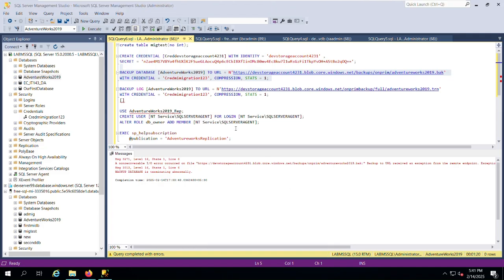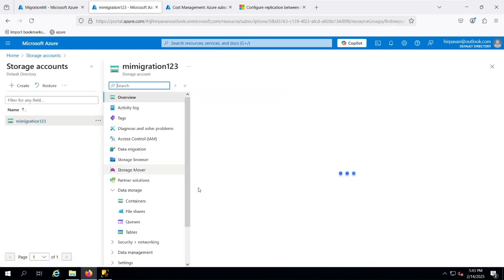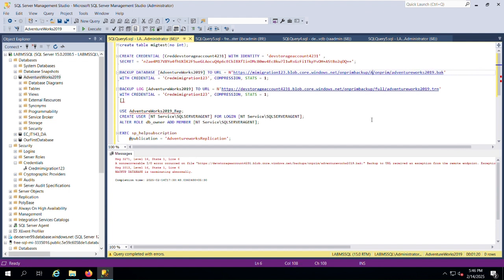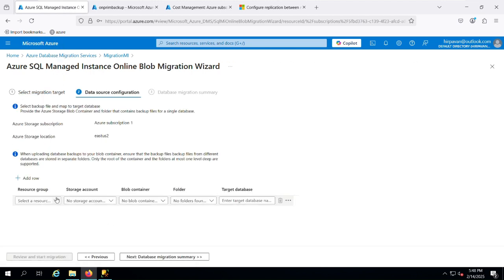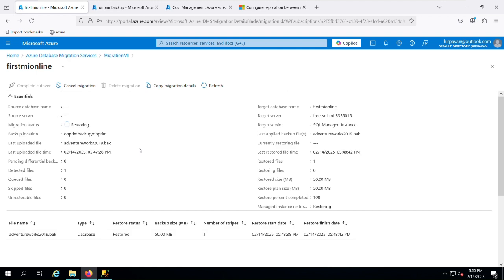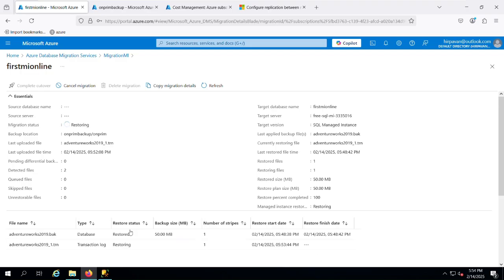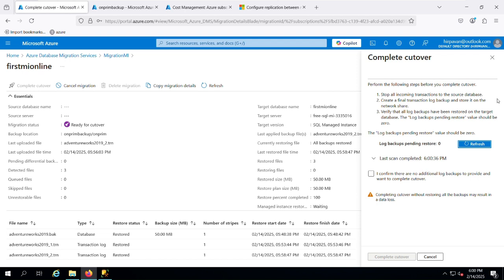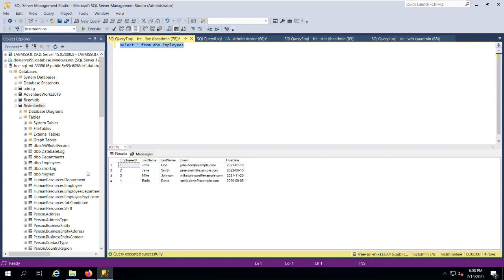Azure On-Premise to Azure Managed Instance Migration-Minimal Downtime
Create an Azure Database Migration Service instance.
Connect on-prem SQL Server as the source and Azure Managed Instance as the target.
DMS continuously syncs changes from on-prem to Azure.